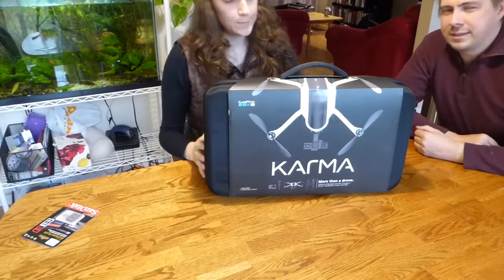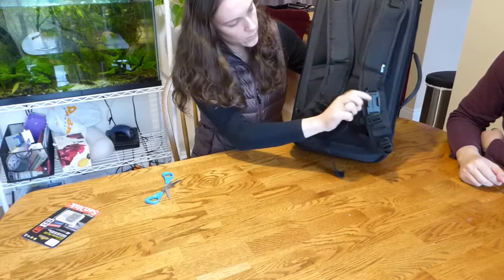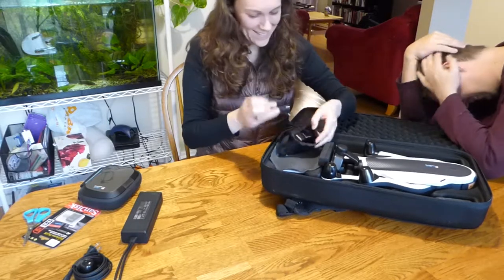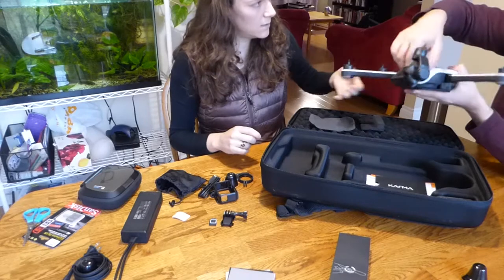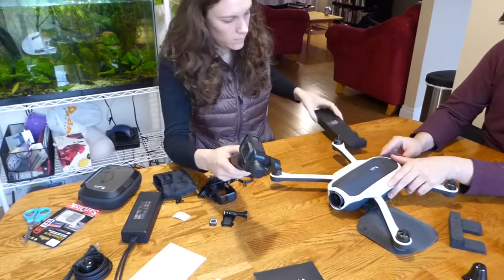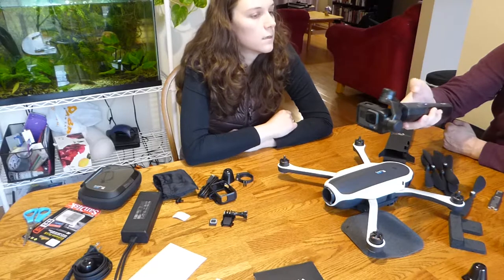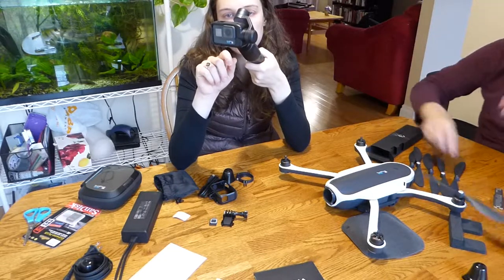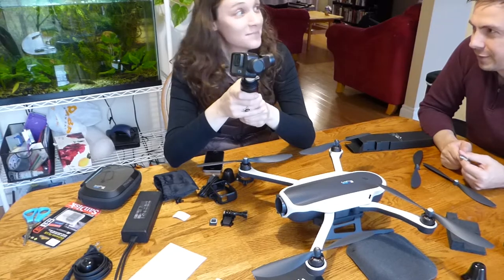Unboxing Karma GoPro Hero 6 Black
Unboxing Karma GoPro Hero 6 Black with Karen.